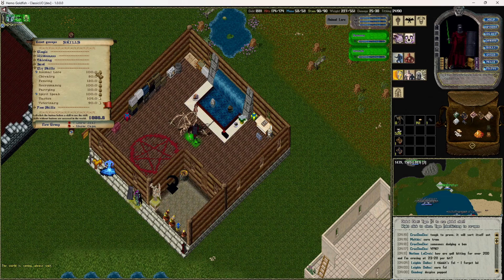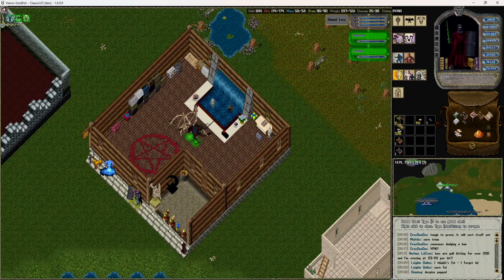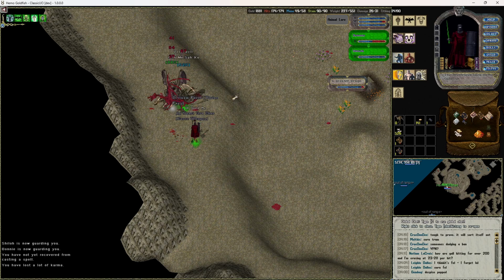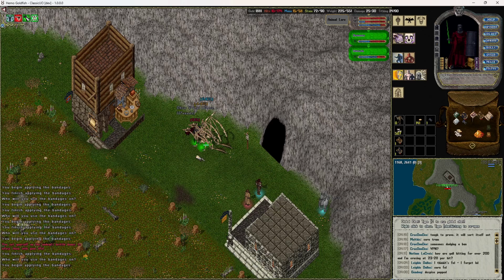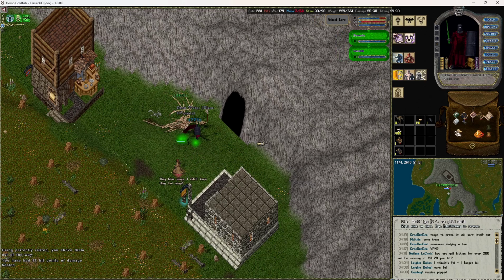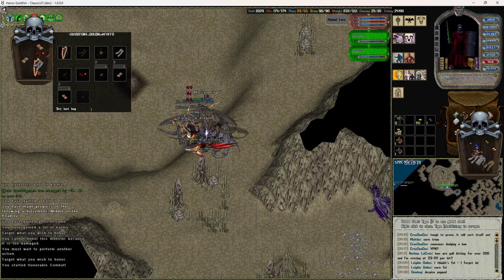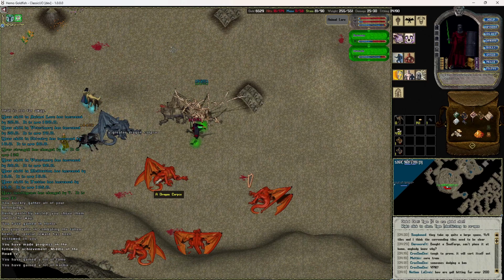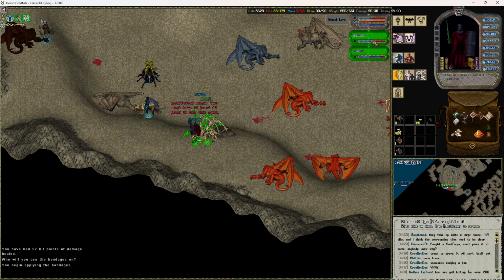Testing the New Hemomancer! Let's See What This Build Can Do! Ultima Online on UOAlive server.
Ultima Online on the UOAlive shard.  Testing out the Hemomancer build and seeing how it holds up to some destard dragons!

Thanks Ragnall for the new suit!